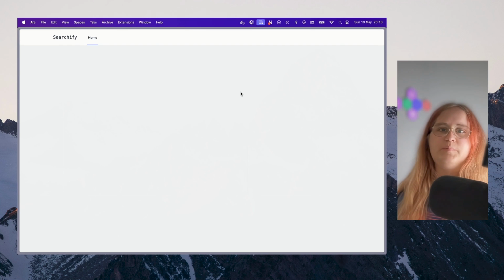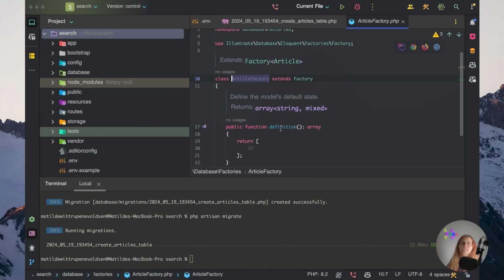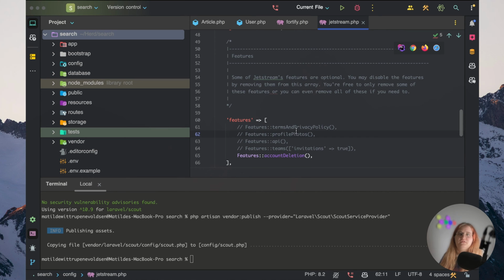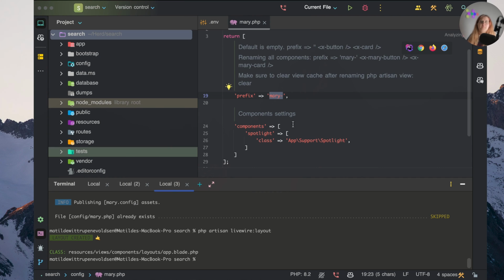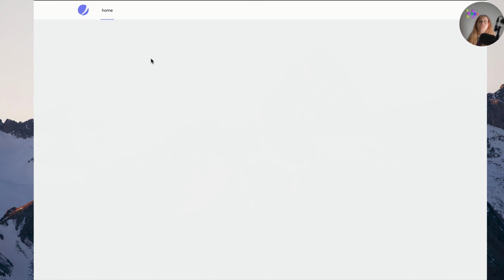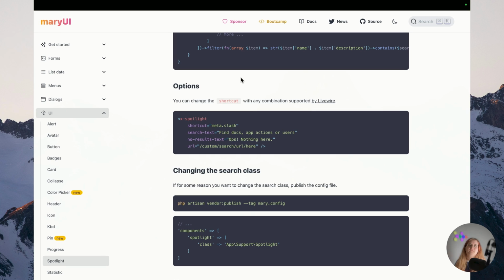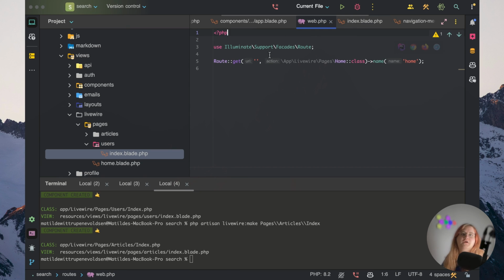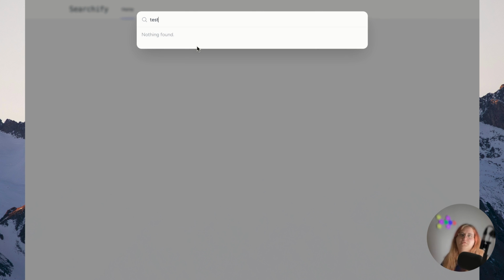Building Spotlight Search in Mary UI with Laravel 11, Meilisearch, and Scout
How to build a spotlight search feature using MaryUI, Laravel 11, and meilisearch.

00:01 - Intro
1:24 - Installation
2:00 - Article Model
2:50 - Article Factory
3:28 - Faking Articles
5:13 - Meilisearch
7:45 - Mary UI
9:15 - Spotlight feature